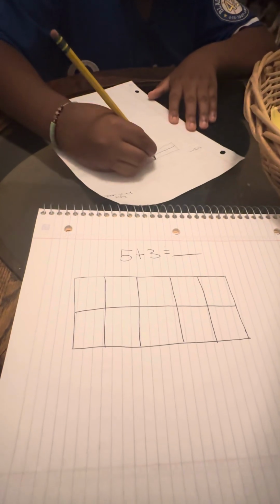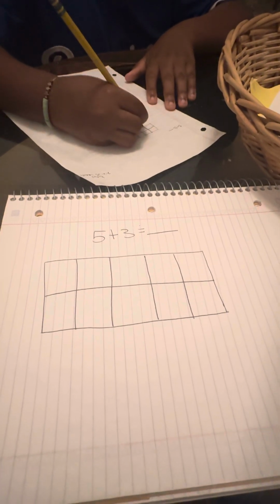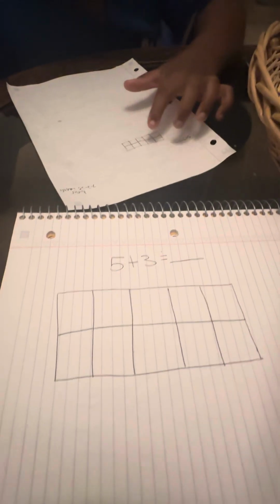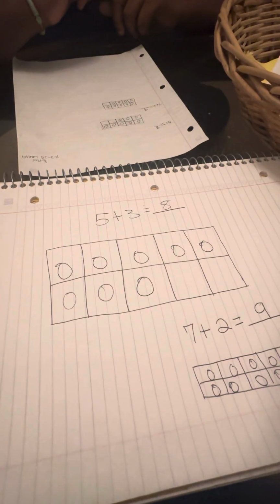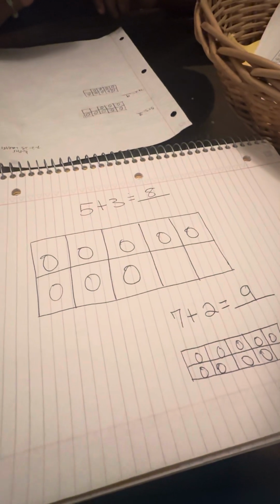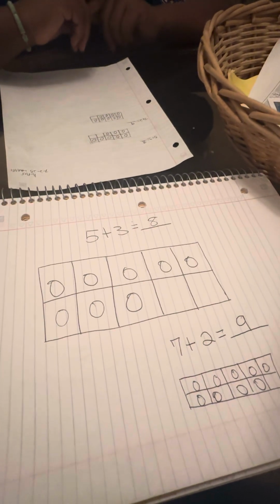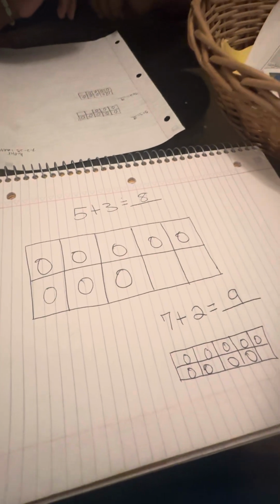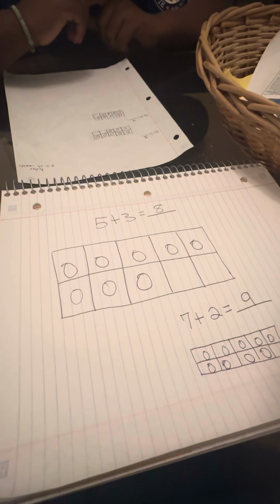Module 8 concept explanation video